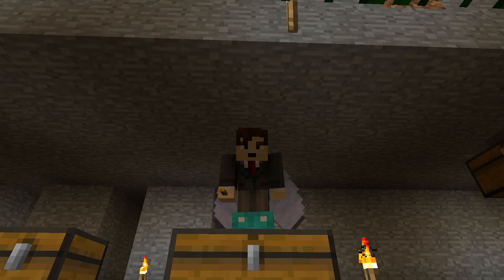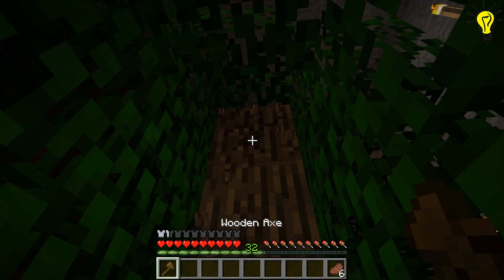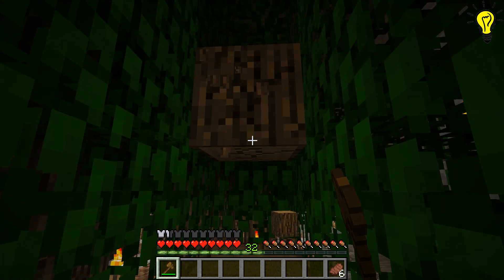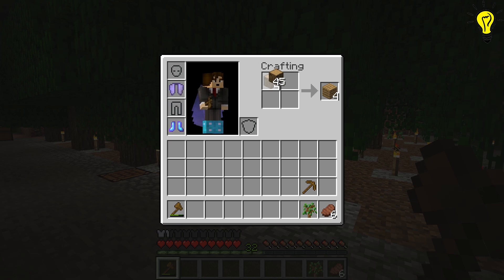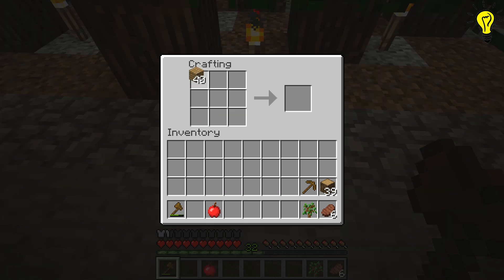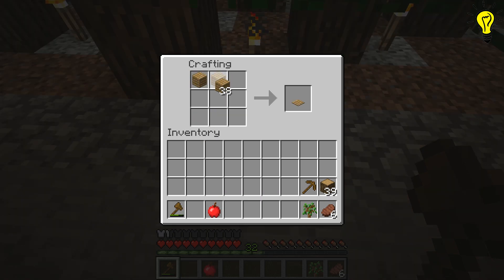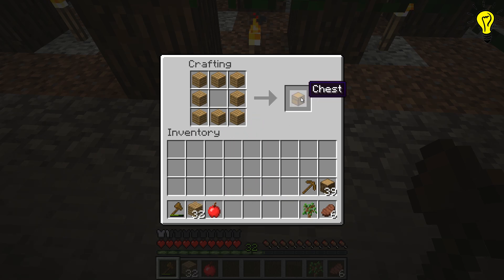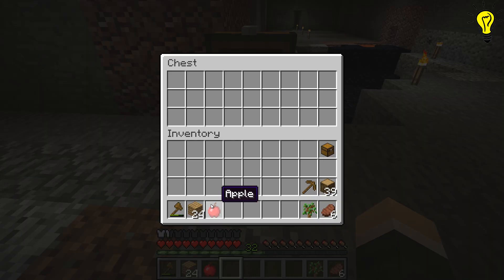How To Make A Chest In Minecraft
I made this video to teach anyone you may not know how to crate a chest in minecraft, this video in particular is aimed at absolute beginners and therefore I don't expect any advanced players of the game to watch.